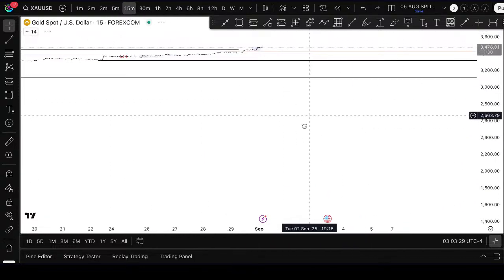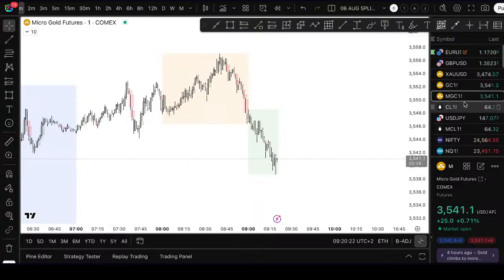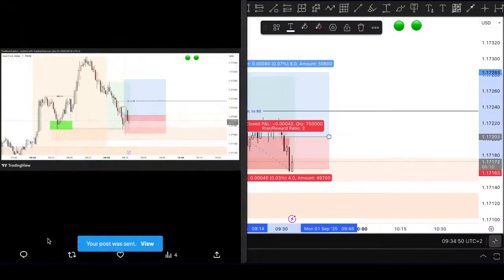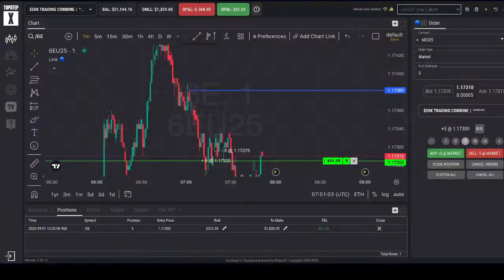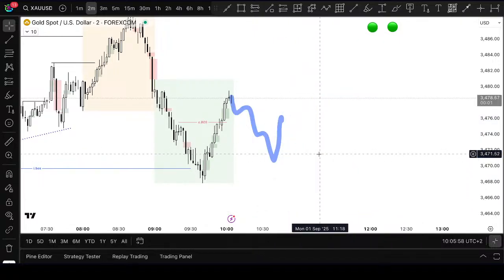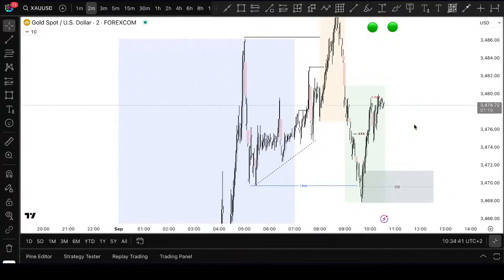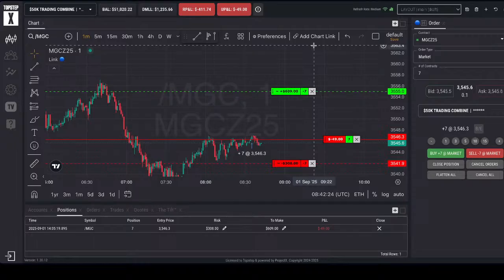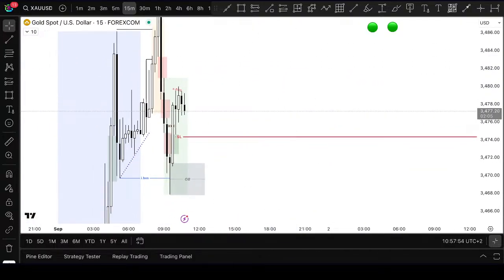TopStep 50K Challenge Day 10 – Live London Session Forex & Futures Trading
Welcome to Day 10 of my TopStep 50k Challenge! 🔥
In this session, I’m trading the London Session LIVE with a focus on Forex & Futures markets 🚀

👉 Watch me analyze and trade pairs like EURUSD, GBPUSD, GOLD, USDJPY, and even Crude Oil, applying strict risk management while sticking to TopStep rules.

Whether you’re here to learn strategy, follow along with the live market action, or just enjoy the challenge journey — you’re in the right place! 💹📈

📌 What to Expect Today:

Live London session setups 🚀

TopStep 50k Challenge progress

Forex & Futures market insights

Real-time risk management